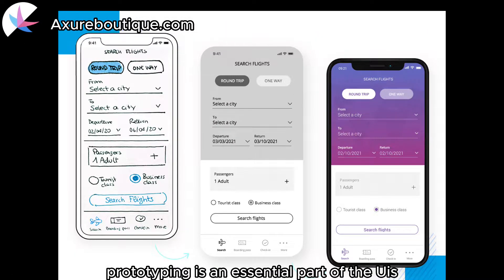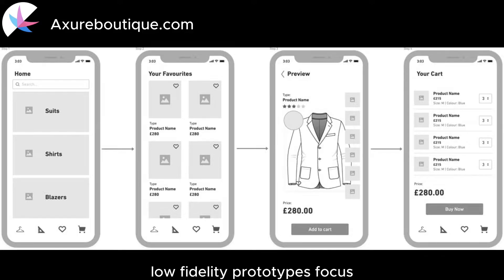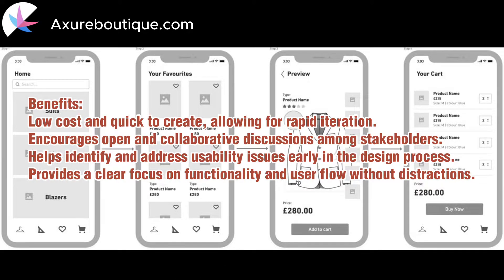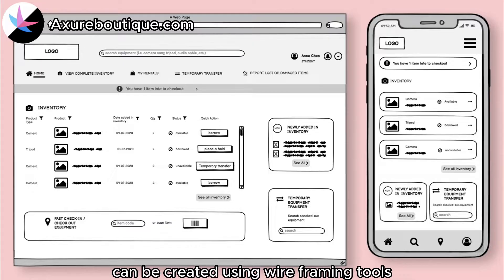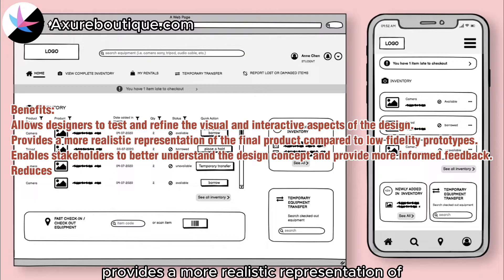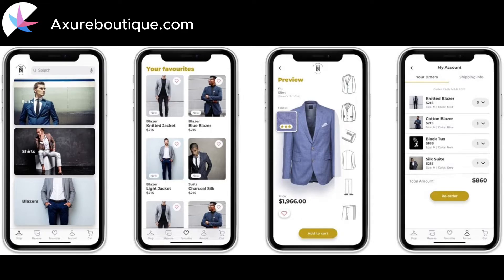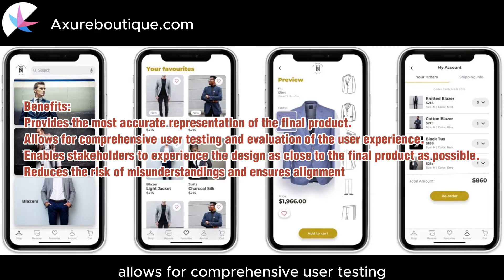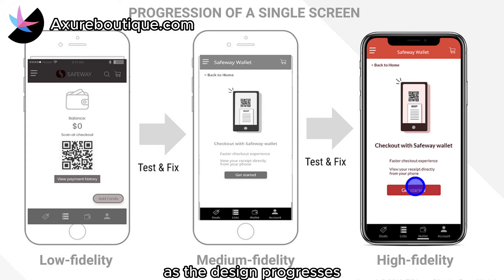UI/UX Prototyping: Choosing Between Low Fidelity, Mid Fidelity, or High Fidelity Prototypes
Prototyping is an essential part of the UI/UX design process. It allows designers to test and validate their ideas, gather feedback, and iterate on their designs before development. When it comes to prototyping, designers have the option to create low fidelity, mid fidelity, or high fidelity prototypes. We will explore the characteristics, use cases, and benefits of each type of prototype to help you make an informed decision.